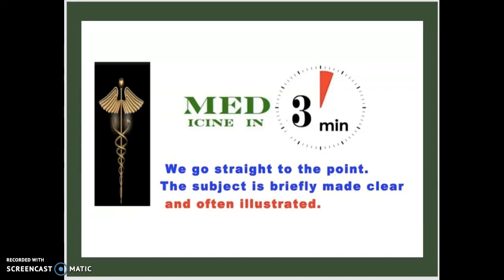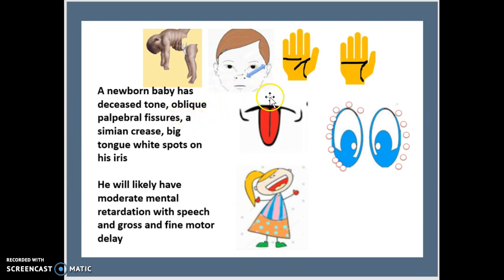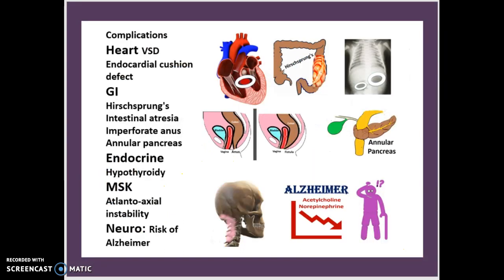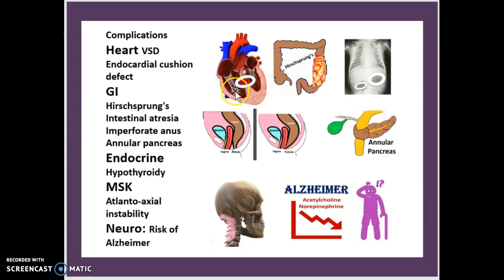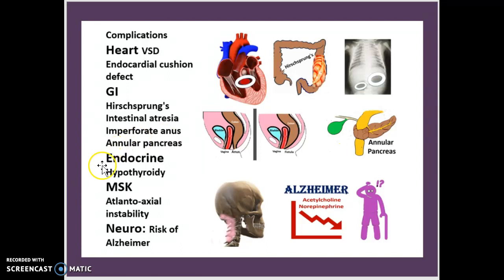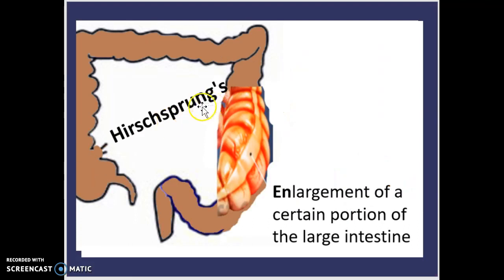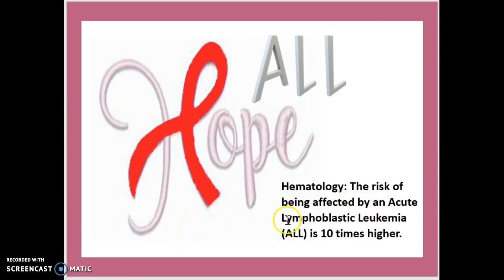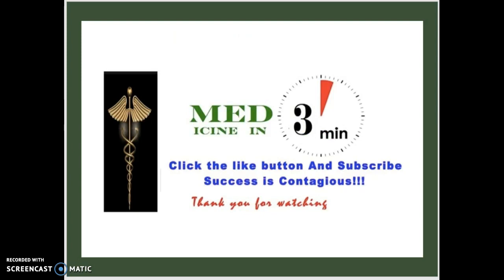2-Minute: Down Syndrome/ Trisomy 21/ Causes/ Symptoms/ Genetics/ T21/ Screening/ USMLE/ NCLEX/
Down Syndrome Trisomy 21 Causes Chromosomal Abnormalities USMLE NCLEX MCAT 3 minuts
Prenatal Screening